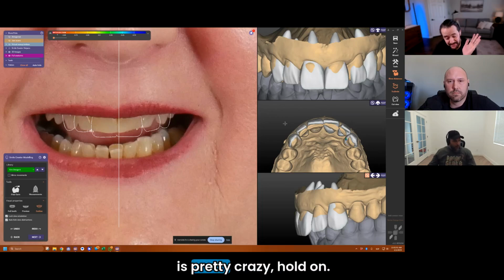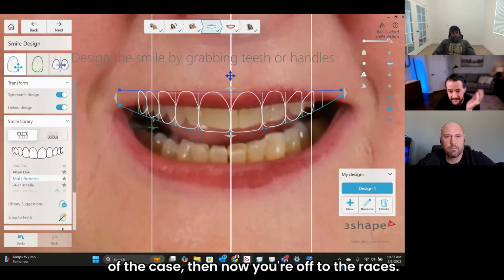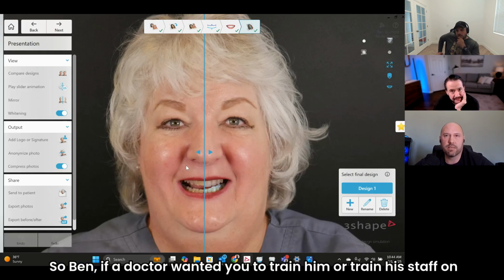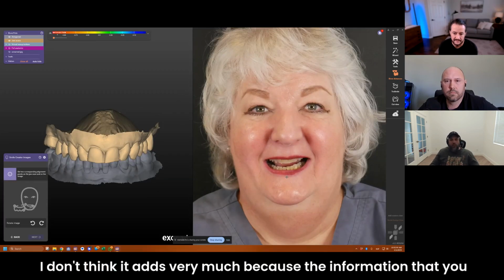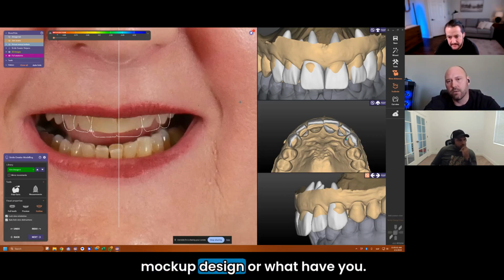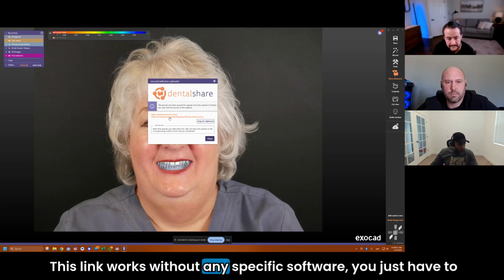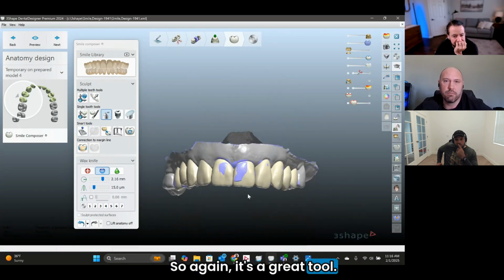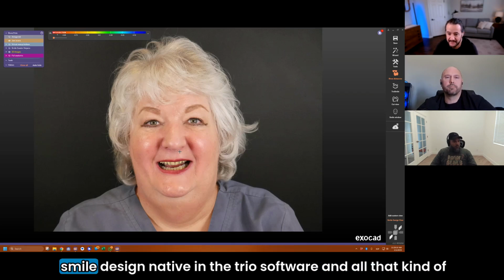exocad or 3Shape Smile Design? Case Comparison with Ben & Daniel ep 0019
Do you prefer exocad or 3Shape for smile design?

If you want to make an informed decision and see how they compare, join us!

Join Daniel Portal and Ben Guilford as they highlight the features and differences in Smile Design between exocad and 3Shape.

Connect with Ben or Daniel to get started with Smile Design today!